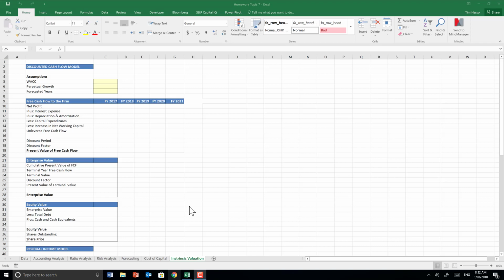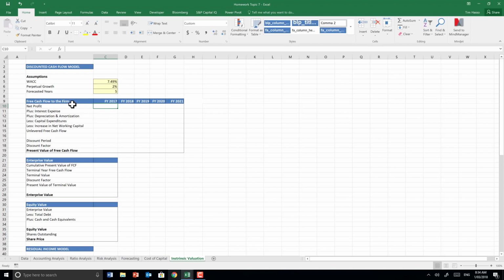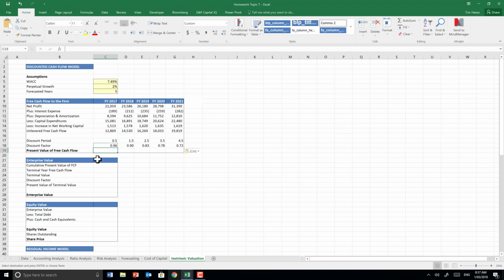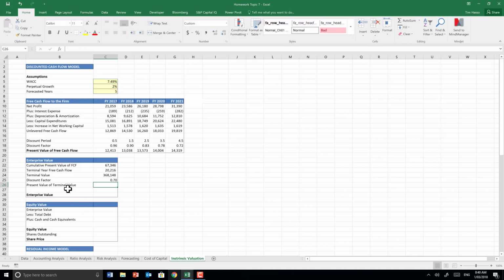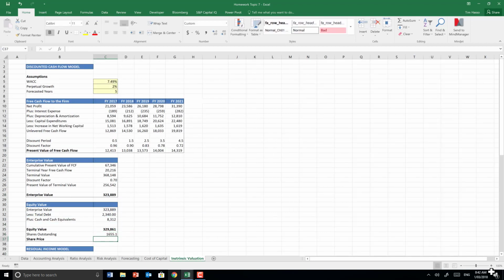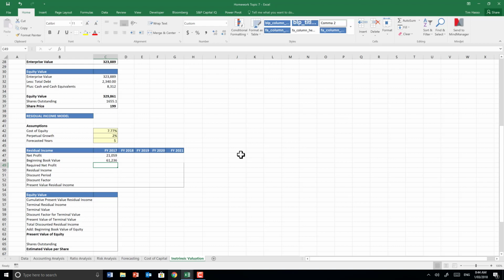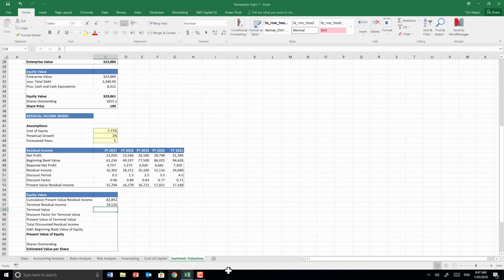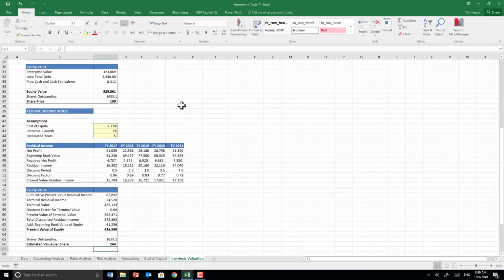Homework - Intrinsic Valuation